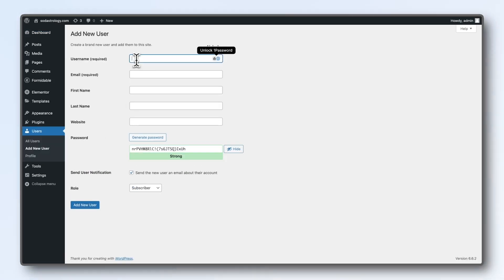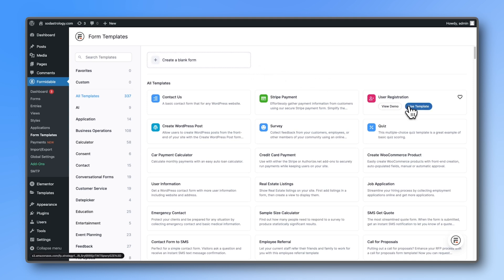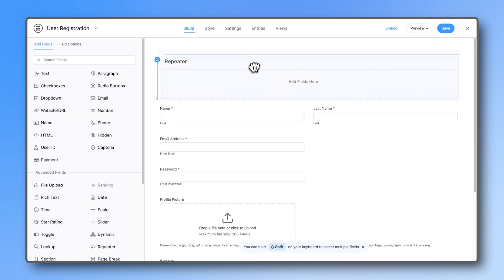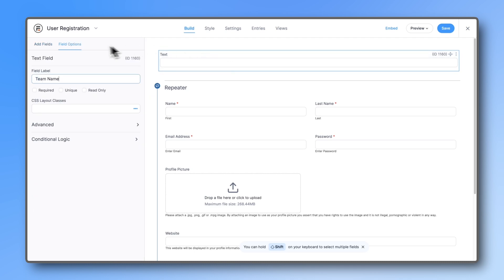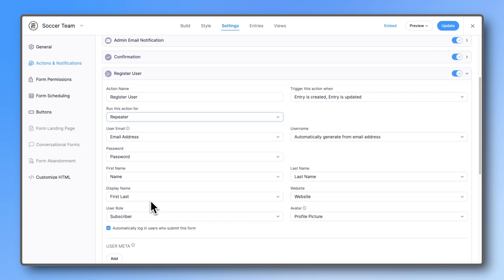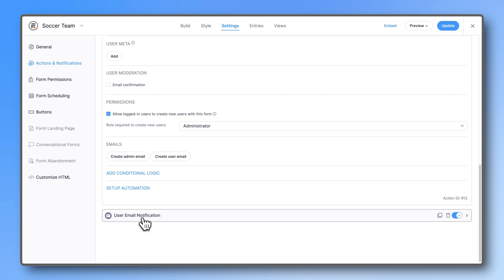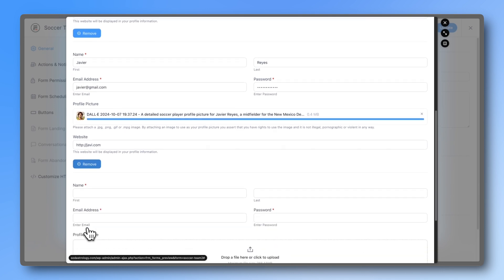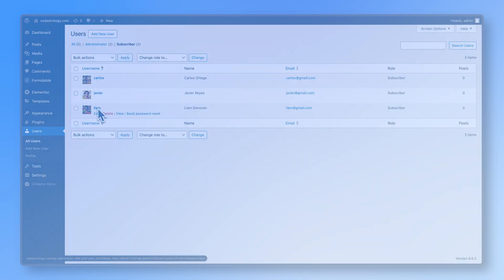How To: Create Multiple User Accounts At Once In WordPress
Tired of manually creating one user at a time? With the repeater field in Formidable Forms, you can register multiple users with just one form submission! In this tutorial, we’ll show you how to set it up and streamline your workflow. Save time and make bulk user registration easy!